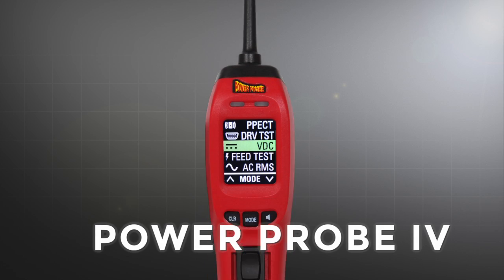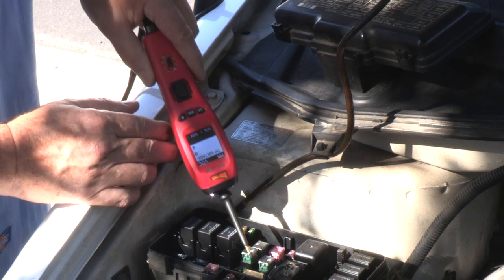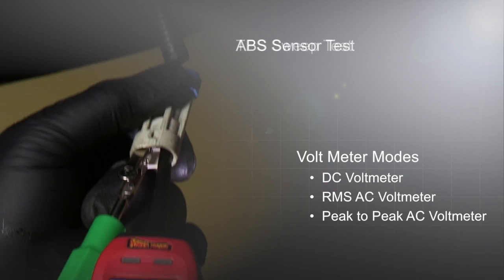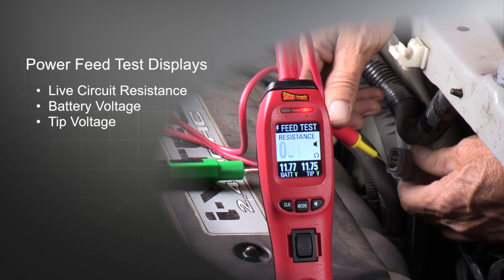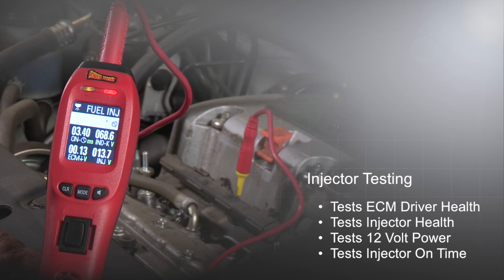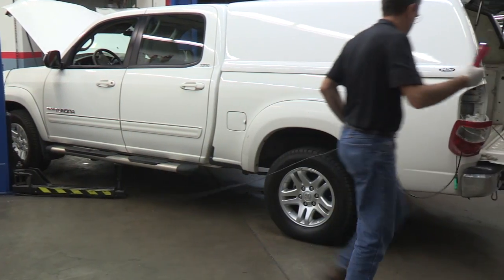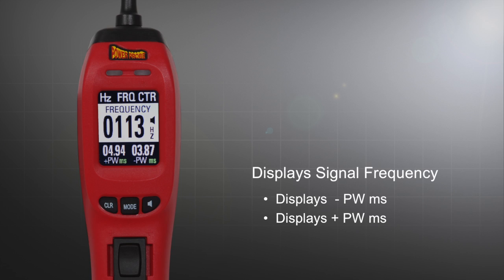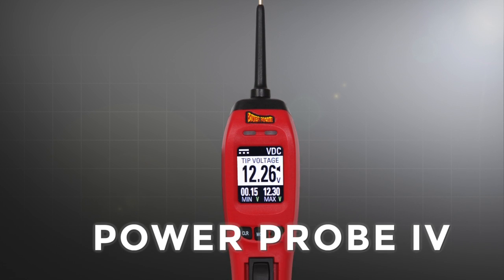The New Power Probe IV Electrical Diagnostic Tool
The New Power Probe IV electrical diagnostic tool, supplies power and ground, injectors tester, PCM/ECM driver tester,  digital volt ohm meter, self resetting circuit breaker, large multi-line Color LCD screen, resistance testing on live and unloaded circuits, bright head lamps. open circuit tester, Min/Max.